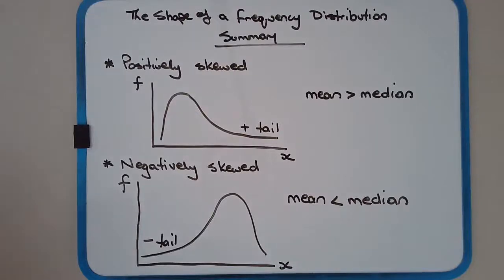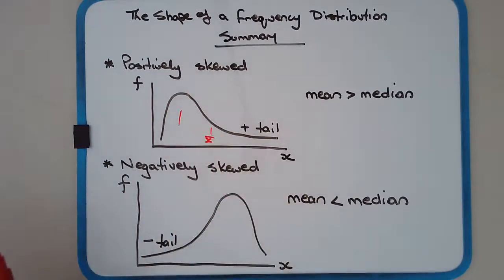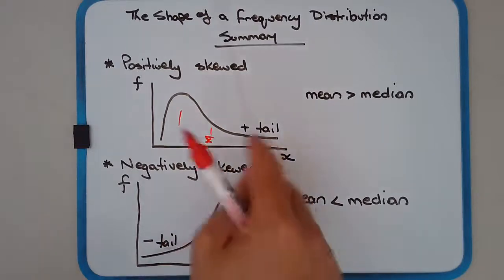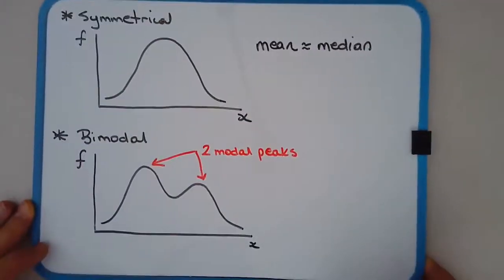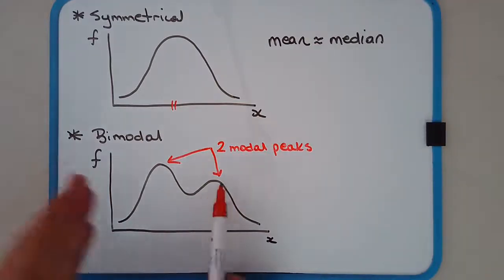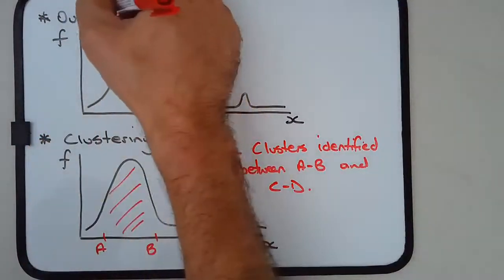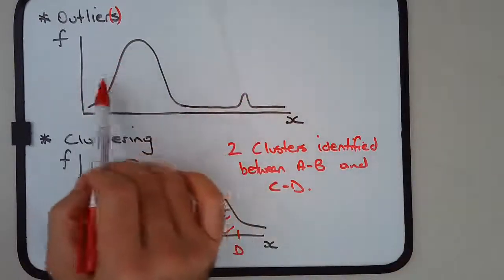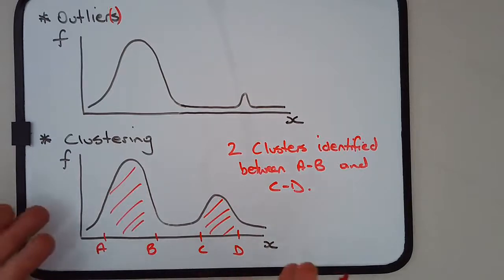How to describe shape of statistics frequency distribution (skewed, symmetrical, bimodal)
A brief summary of frequency distribution shape is as follows:

Positively skewed: Most of the scores will be to the left with few high value scores forming a positive "tail" on the right hand side of the distribution. The mean is greater than the median because the high value scores pull the mean to the right while not affecting the median all that much.

Negatively skewed: Most of the scores will be to the right with few low value scores forming a negative "tail" on the left hand side of the distribution. The mean is less than the median because the low value scores pull the mean to the left while not affecting the median all that much.

Symmetrical: Scores are distributed such that the left hand side and the right hand side of the distribution look similar, for example a "bell" curve. The mean and the median are approximately equal.

Bimodal: A distribution with two distinct "peaks", generally caused by two different groups of data mixed together in the one frequency distribution. Outlier(s): A score or a very small set of scores that "lie out" a significant distance from the rest of the scores. Outliers are extreme values that need to be investigated further as to why they occurred.

Clustering: May be related to bimodal or multimodal distributions. Scores that form subgroups (called "clusters") separated by small gaps. Clusters are different to outliers in that the clusters can be close to one another but at the same time clearly separated from each other.